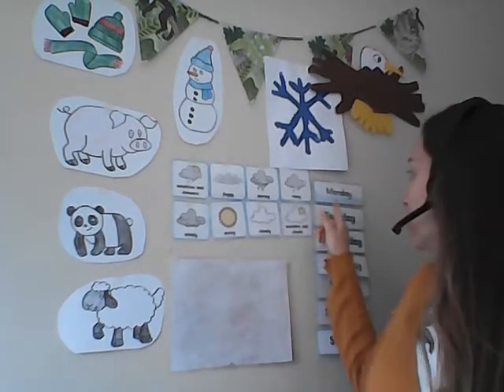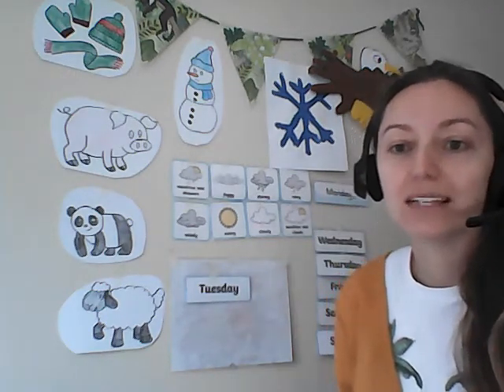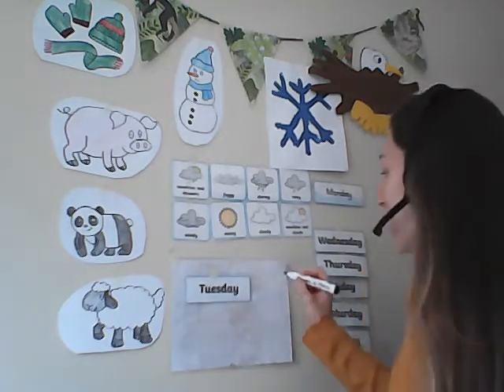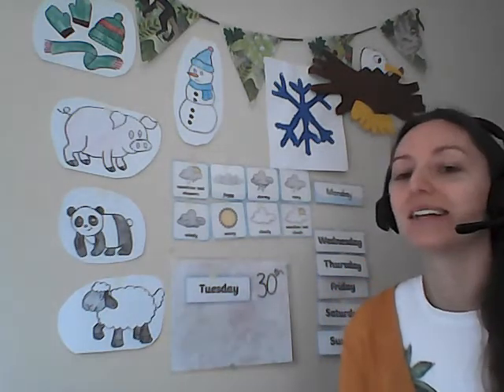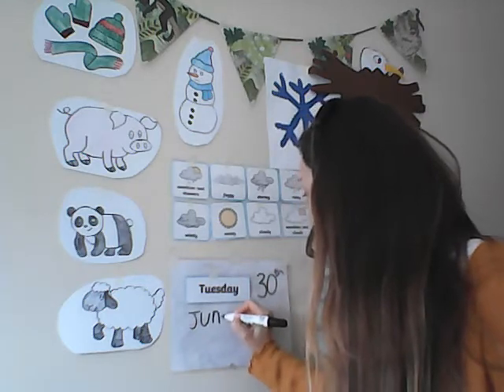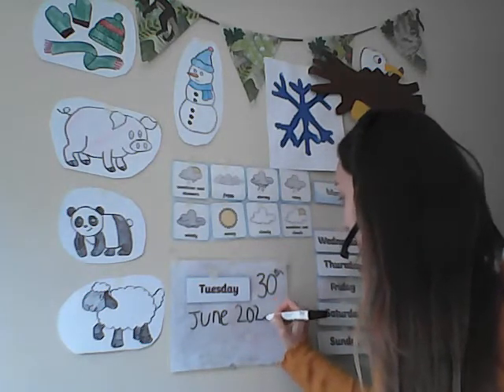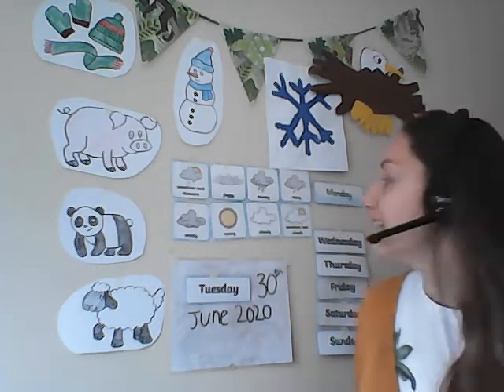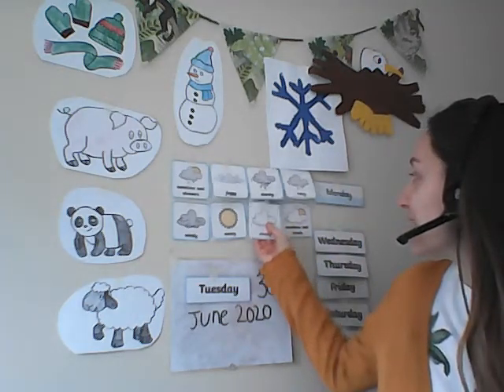F2 Ms Harriete 30/06 - Circle time